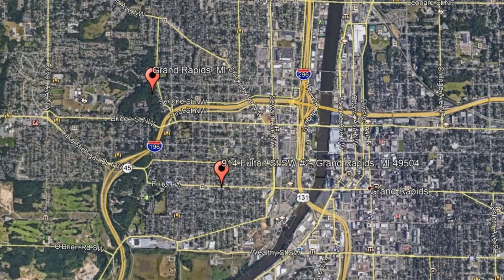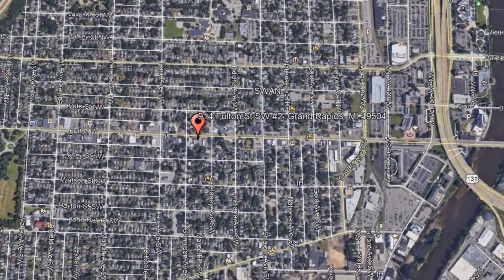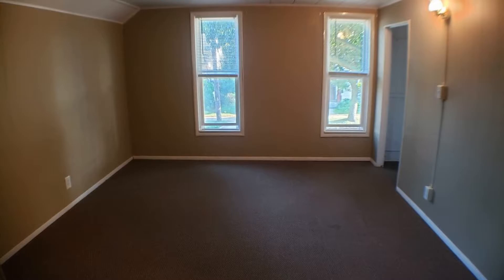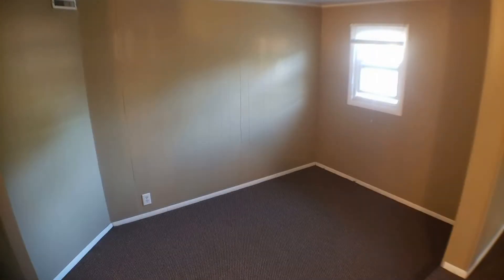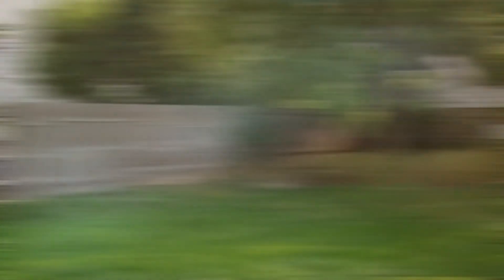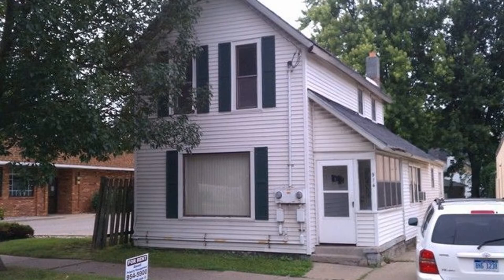Apartment for Rent in Grand Rapids MI 1BR/1BA by Grand Rapids MI Property Management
This apartment comes with a nice bedroom, a well-appointed bathroom, and a bonus room which can be used as an office. There is a cozy backyard, as well as off-street parking for your convenience! With 800 square feet of living space, there is ample room for your furniture. By living in this property, you can enjoy easy access to the GVSU Downtown Campus, GRCC, Downtown Grand Rapids, restaurants, and a small local grocery store. This could be your next home!

Looking for a property manager in Grand Rapids? We do property management!

Proudly Serving Grand Rapids & Surrounding Areas

Since 2005, Qwest Property Management has been the premier residential property management company serving Grand Rapids and the surrounding West Michigan market. We provide our clients with a turn-key no-hassle solution for owning income-producing rental properties. Whether you own a single-family home, townhouse, multi-unit apartments, or condo. We can help you be a successful real estate investor versus a frustrated landlord. Our clients range from homeowners with a single rental property to foreign investors who own multiple properties. Additionally, we offer brokerage services assisting our clients with selling properties or identifying and securing new property acquisitions.

Qwest Property Management
146 Monroe Center St NW #1130, Grand Rapids, MI 49503, United States